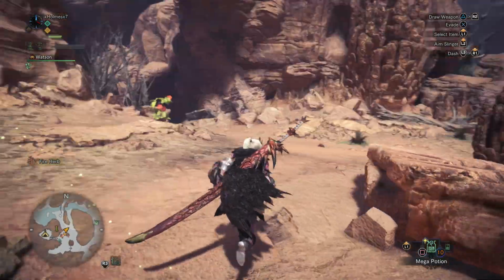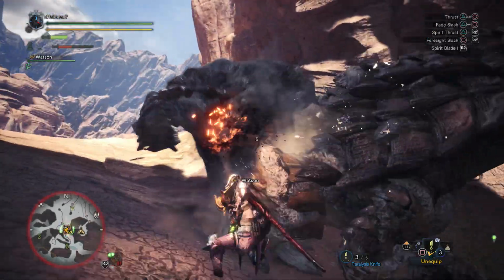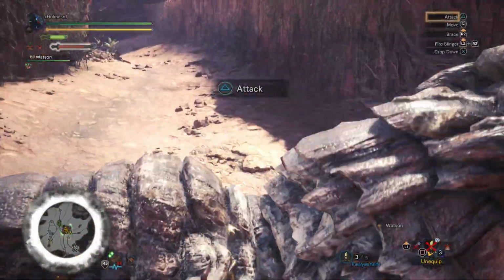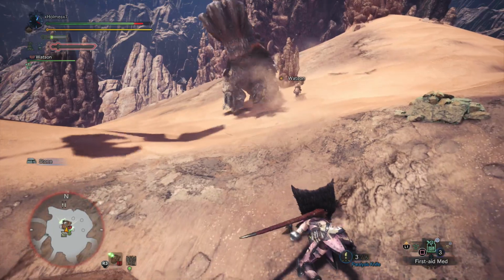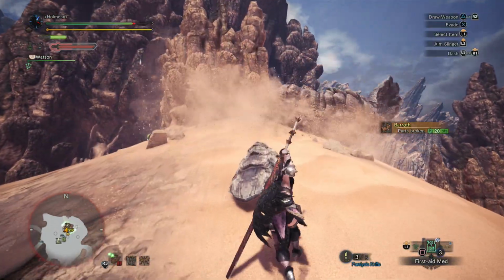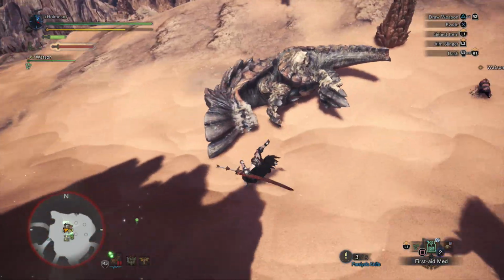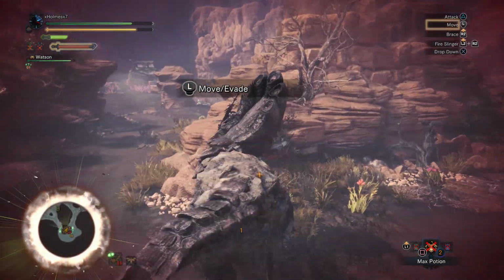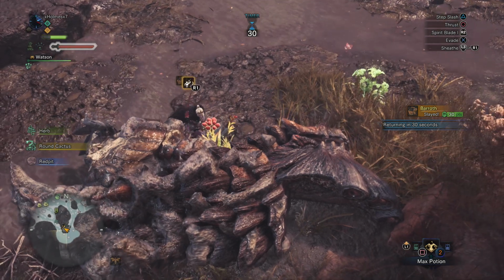Monster Hunter World - Barroth - Long Sword Gameplay (Solo)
Mission - Wildspire Rampage
Weapon - Long Sword
Solo
PS4
Beta